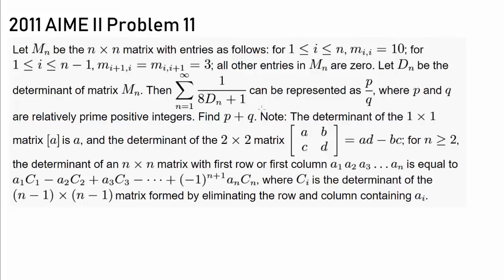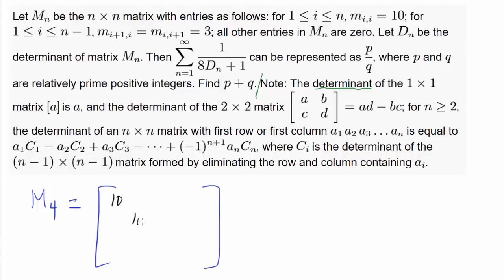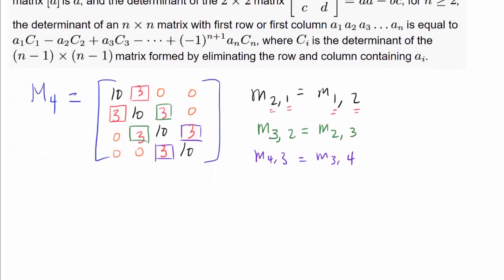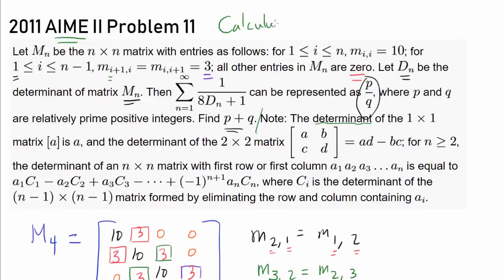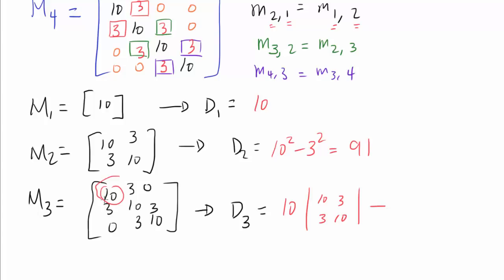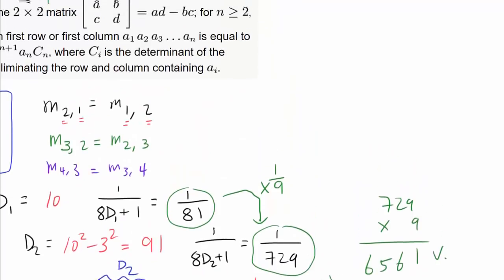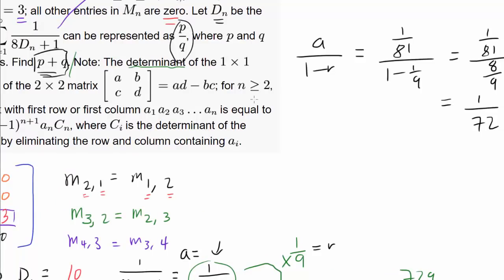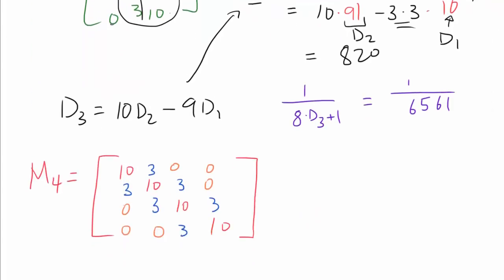AIME: A Pattern in Determinants (2011 II Problem 11)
We construct matrices whose determinants follow an interesting pattern.